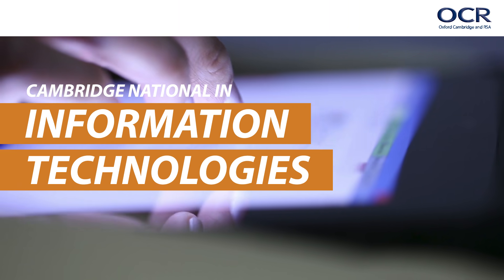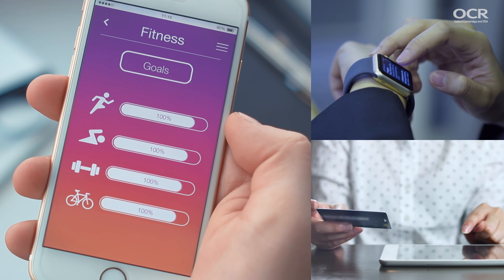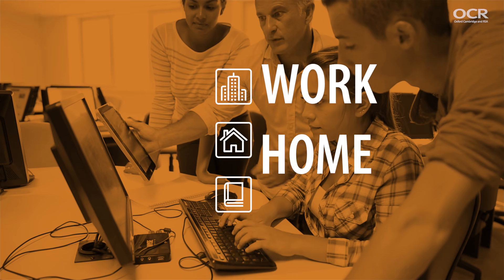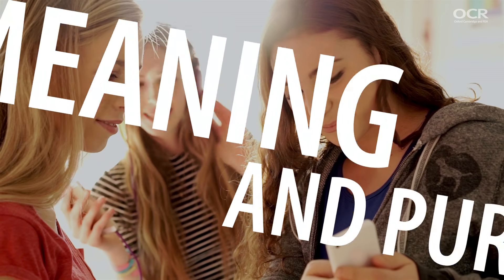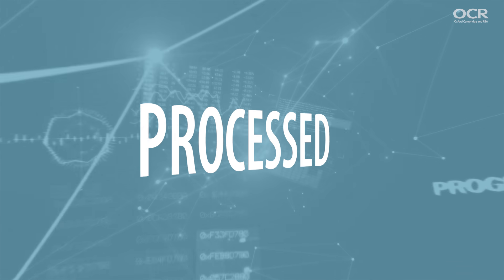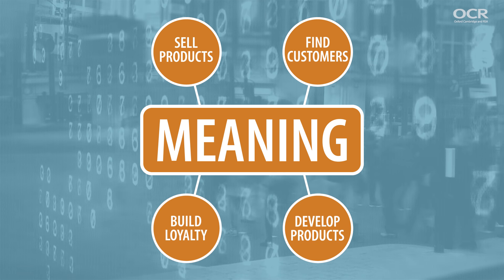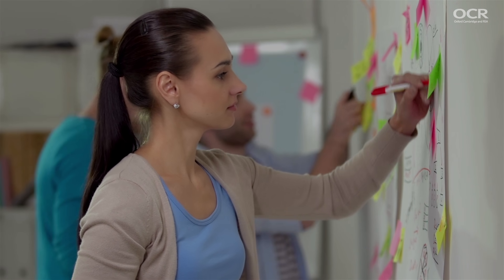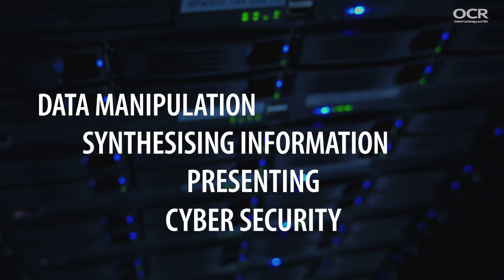Cambridge National in Information Technologies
An overview of how our Cambridge National in Information Technologies, which is on 2019 Performance Tables, will engage your students in how to bring data to life and reveal the extent to which digital footprints impact their everyday lives.